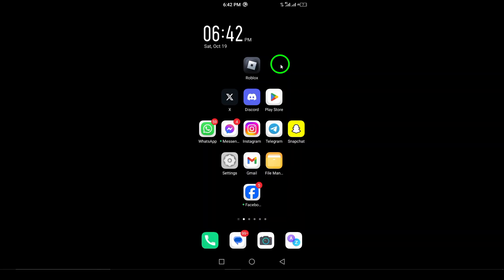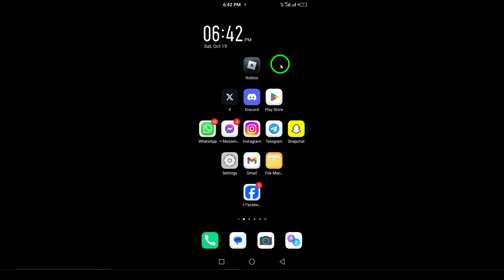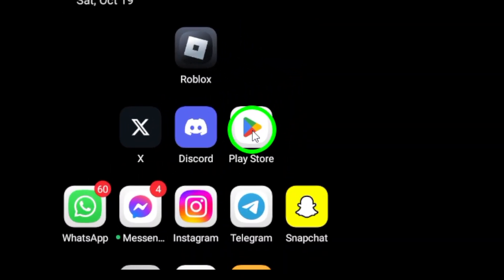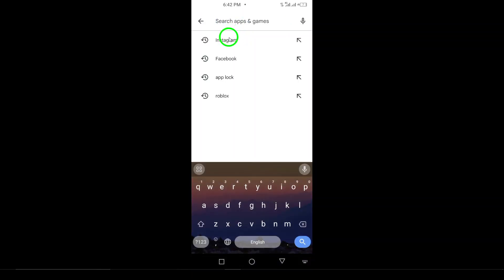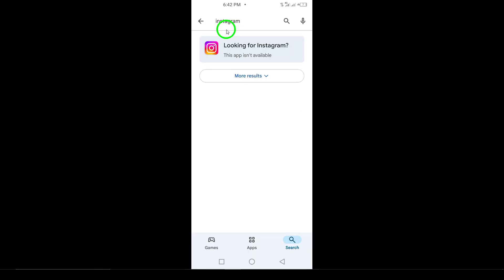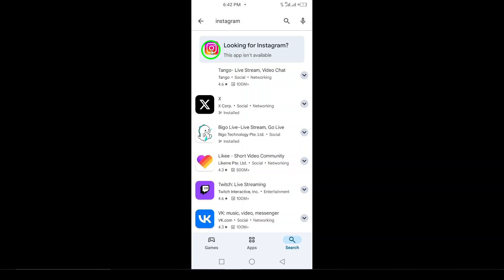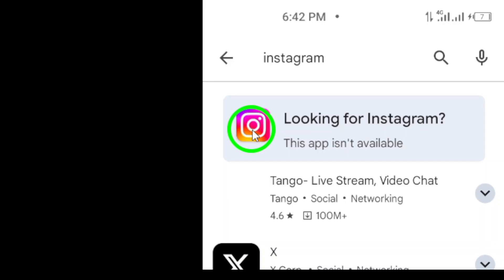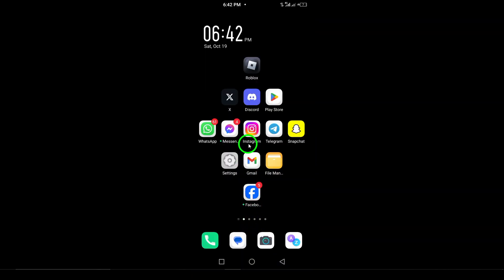How to Download Instagram (Updated)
Learn how to download Instagram on your Android device with this updated, easy-to-follow guide! Whether you're installing Instagram for the first time or reinstalling it, follow these simple steps to get started.

Steps:
1. Open the Google Play Store on your Android device
2. Search for "Instagram" in the search bar
3. Tap on the Instagram app from the search results
4. Tap the "Install" button to download and install the app
5. Once the app is installed, you can open it and create an account or log in if you already have one

That's it! You're now ready to enjoy Instagram and all its features.

Chapters:
00:00 Intro
00:12 Soultion
01:05 Outro